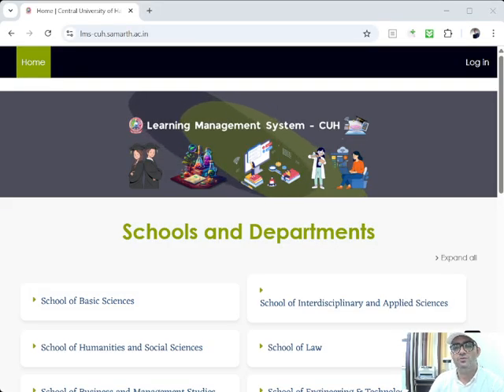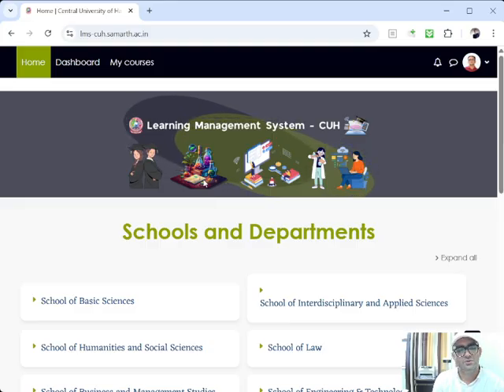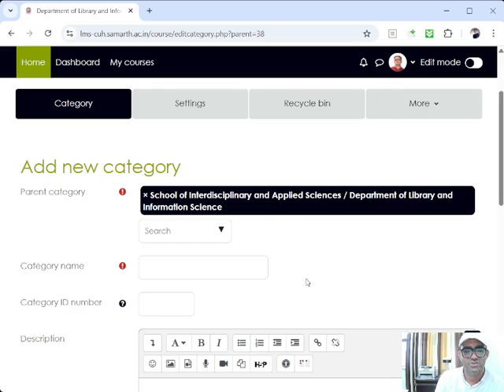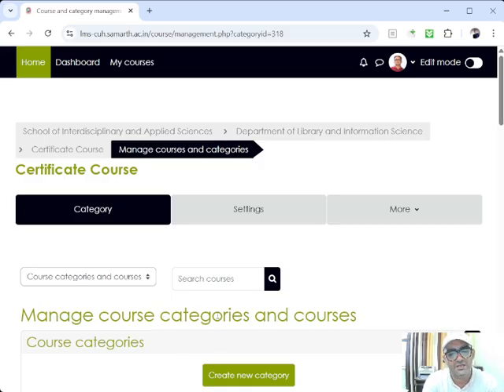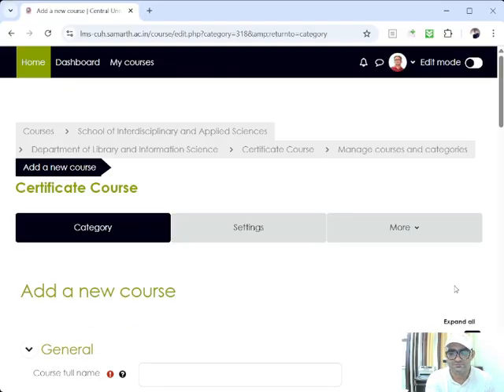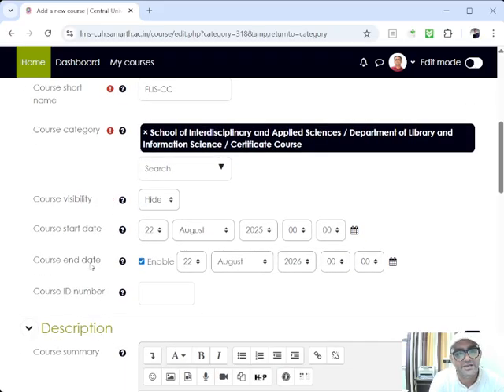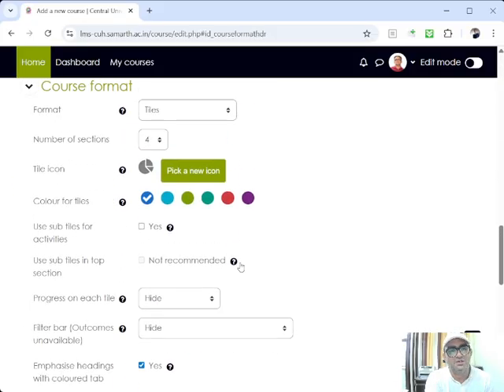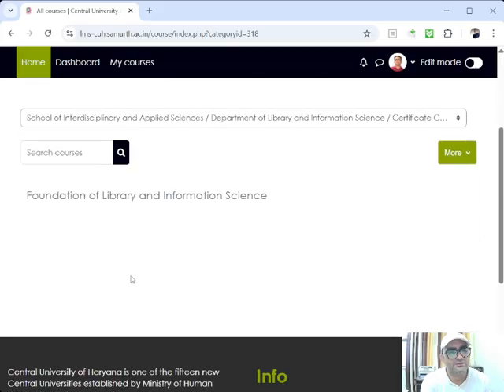Create a subcategory and Course on LMS (Moodle)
Learn how to create a subcategory and a course in Moodle LMS with this step-by-step video tutorial. Perfect for administrators and educators, this guide walks you through the process of organizing your learning management system efficiently.